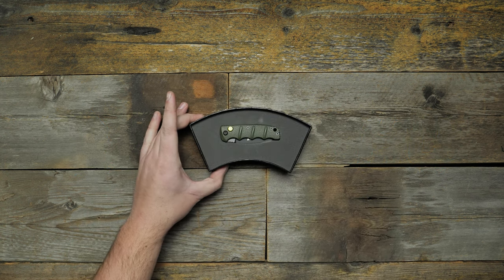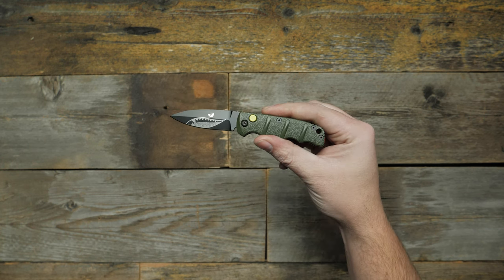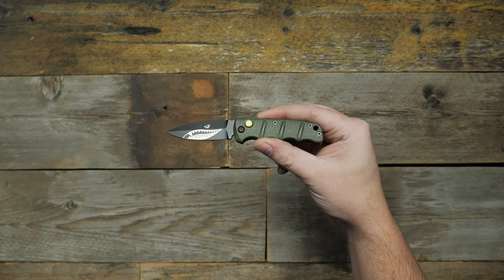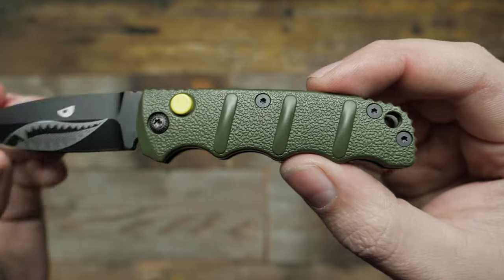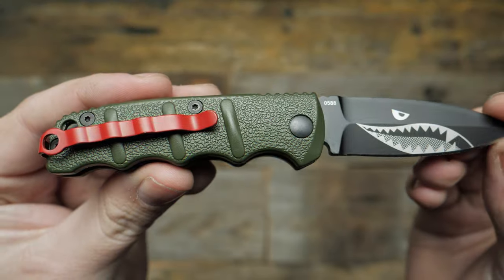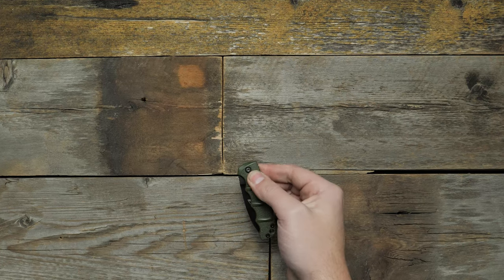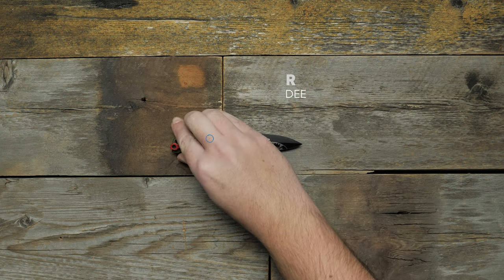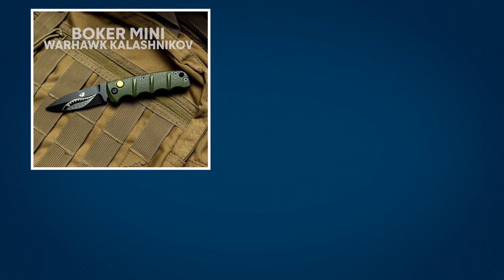BOKER Mini Warhawk Kalashnikov | Overview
This is the Boker Mini Warhawk Kalashnikov.
This Mini Kalashnikov variation is inspired by the World War Two era Curtiss P-40 Warhawk fighter plane. It has a yellow firing button, red deep carry pocket clip along with a blade featuring the iconic shark face to complete the throwback design.

The blade is 2.50” long and is made of D2 Steel. The dagger-style blade is sharpened on one side and has a black finish with the shark face boldly plastered across both faces.

The handle is made of aluminum and is coated with OD Green to match the aesthetic. The push-button automatic opening is snappy and consistent with no play. And the red pocket clip will be sure to draw attention to this conversation starter.

Overall Length: 5.75"
Blade Length: 2.50"
Cutting Edge: 2.25"
Blade Thickness: 0.12"
Blade Material: D2
Blade Style: Dagger
Blade Grind: Flat
Finish: Black
Edge Type: Plain
Handle Length: 3.25"
Handle Thickness: 0.55"
Handle Material: Aluminum
Color: Green
Weight: 1.95 oz.
User: Right Hand
Pocket Clip: Tip-Up
Knife Type: Automatic
Opener: Push Button
Lock Type: Button Lock
Brand: Boker
Model: Kalashnikov
Model Number: 01KALS124NSOI
Country of Origin: Taiwan
Best Use: Everyday Carry